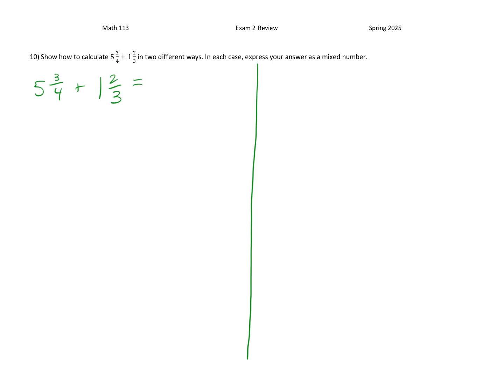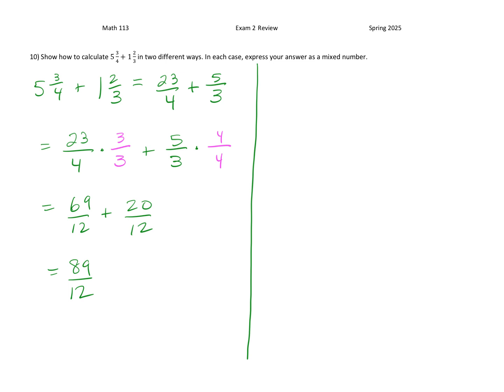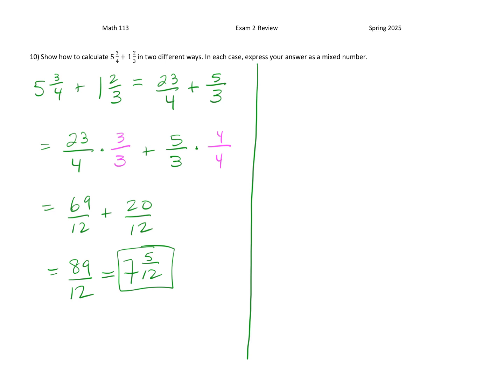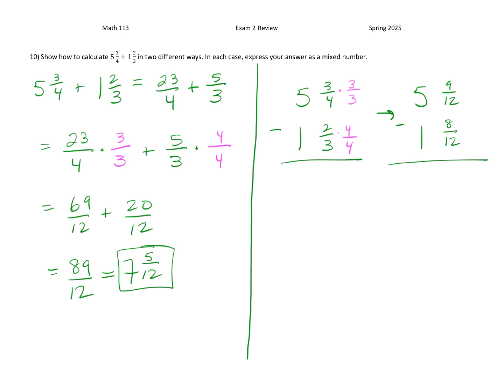113 exam 2 review question 10